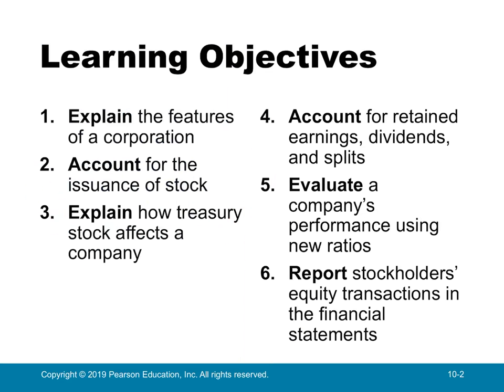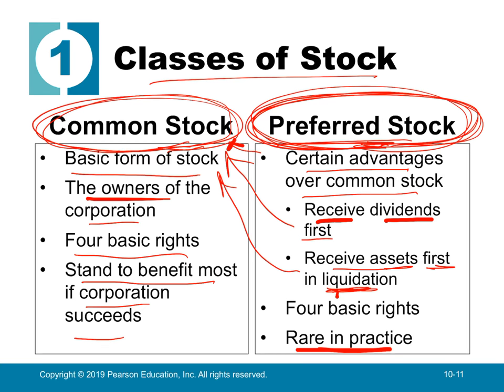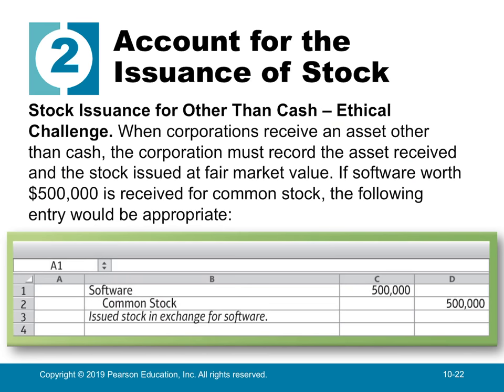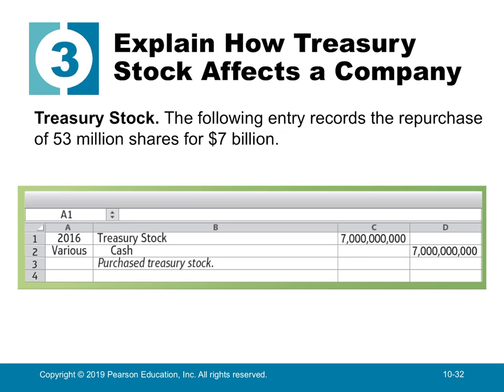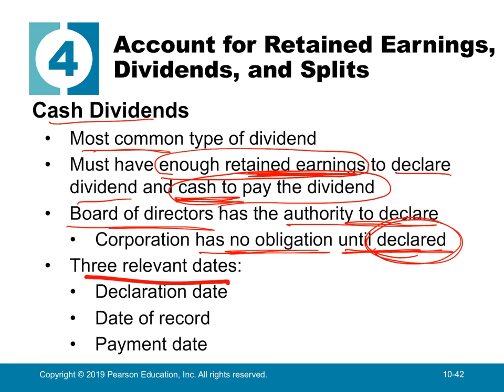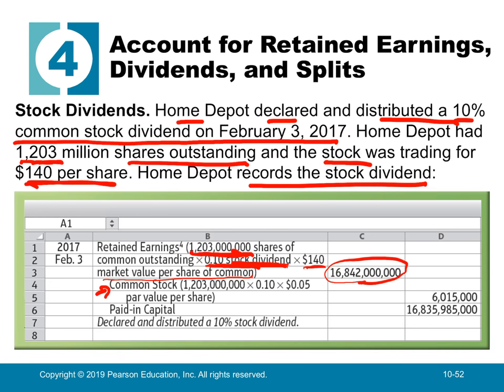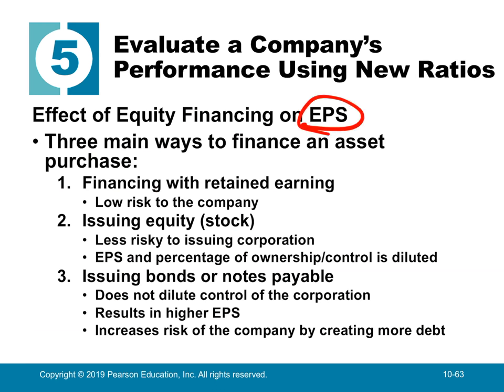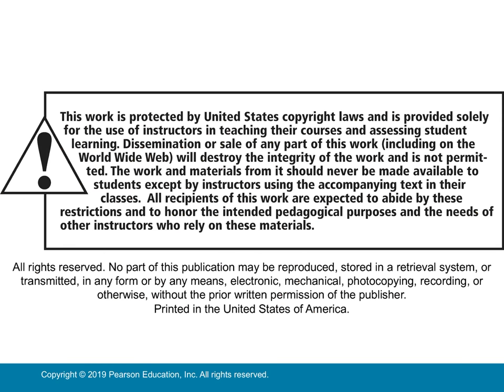BUSAC 186 Chapter 10 Lecture